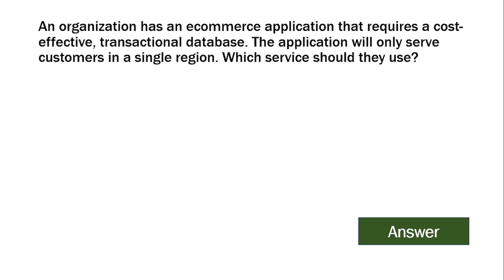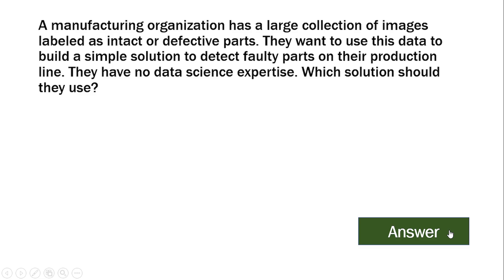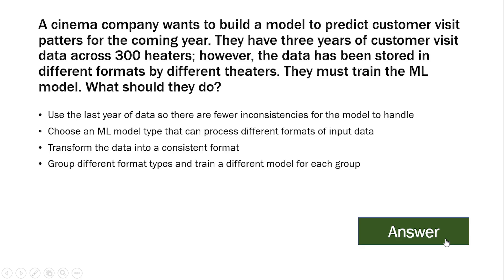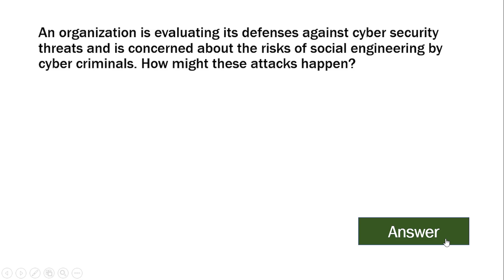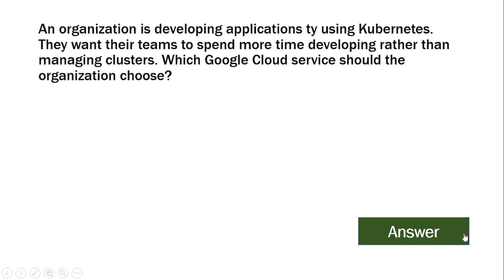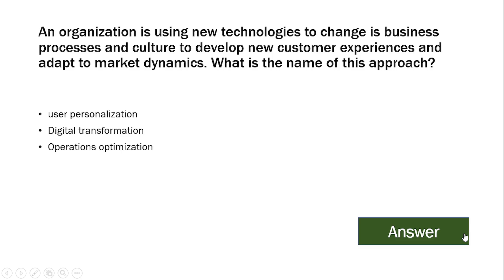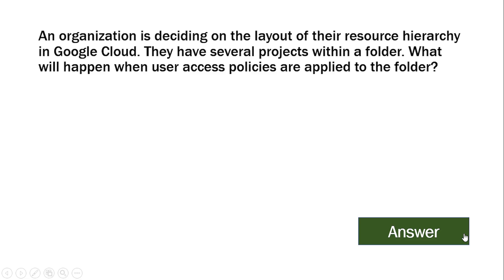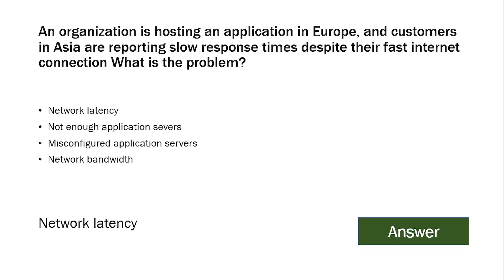GCP Digital Leader Exam Prep 2025 – 15 Key Questions You’ll See on the Test! | Part 3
Are you preparing for the Google Cloud Digital Leader Certification in 2025? You're in the right place! In this video, we cover 10 key questions that are highly relevant to the exam — complete with clear explanations to help you understand the concepts, not just memorize answers.

✅ What you’ll get in this video:

Real-world style practice questions

Correct answers with easy-to-understand explanations

Perfect for beginners and non-technical professionals

🧠 Whether you’re just starting your cloud journey or want to validate your business-level cloud knowledge, this video is Part 1 of your complete exam prep guide.